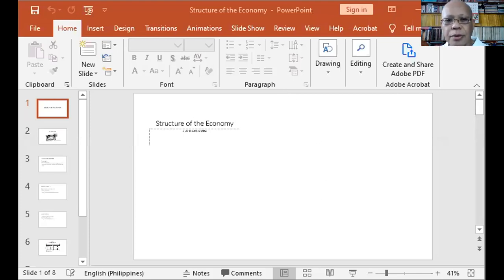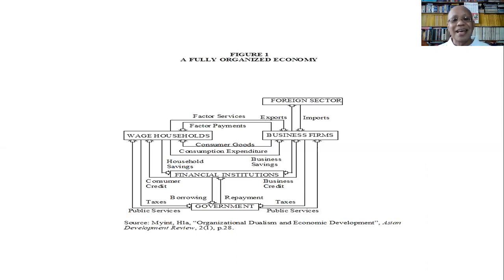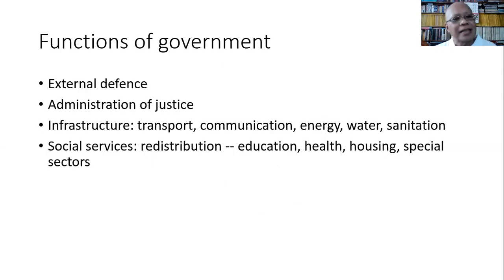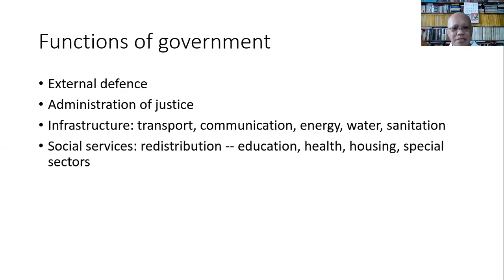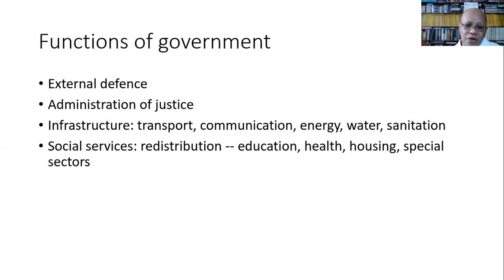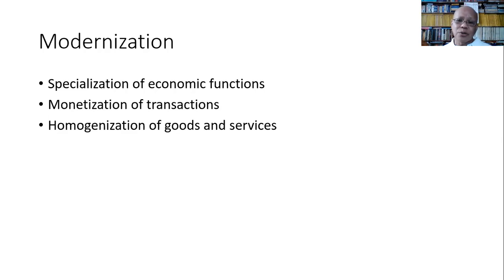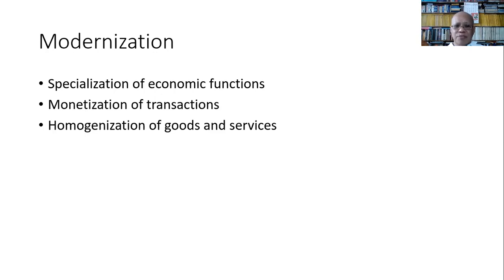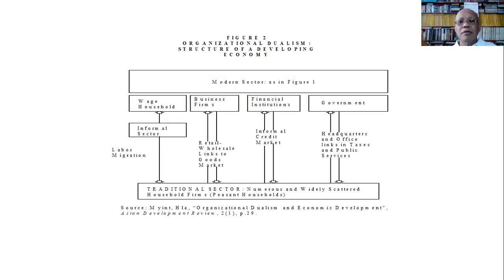Structure of the Economy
This discusses the theory of dualism by emphasizing on the analysis of the structure of a modern economy.